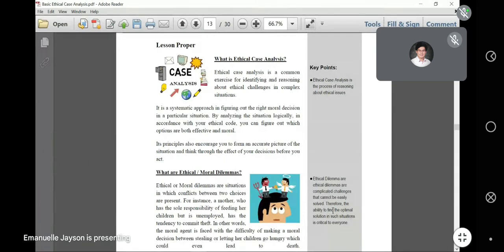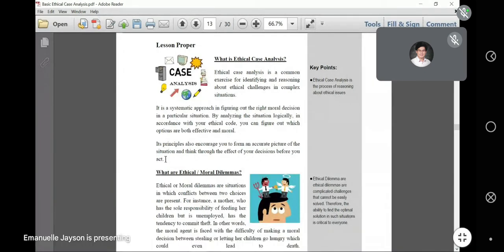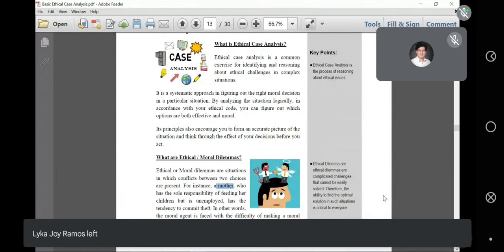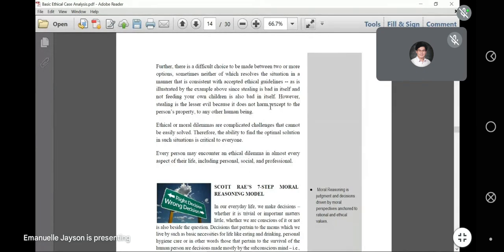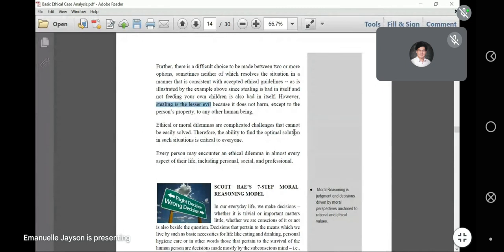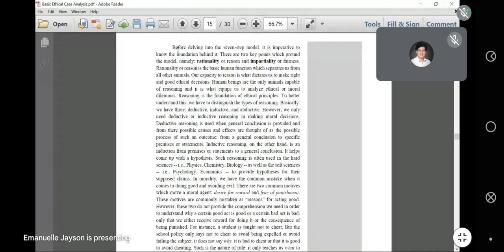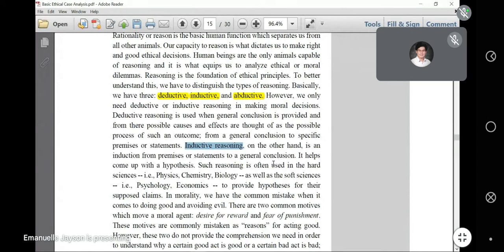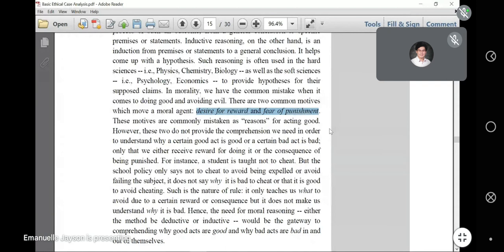Lecture on Basic Ethical Case Analysis